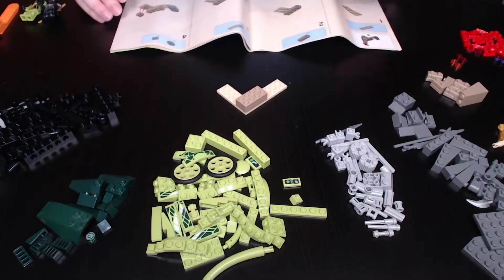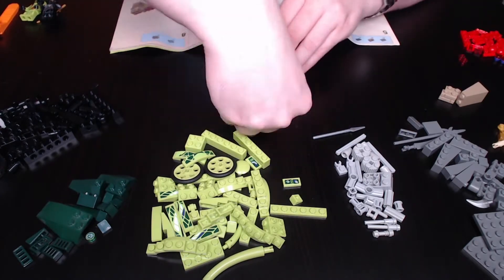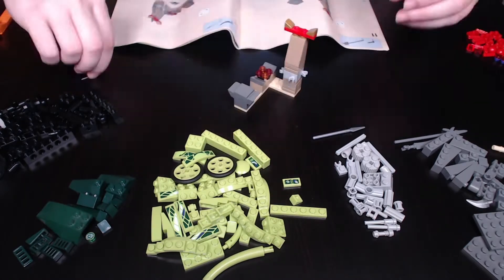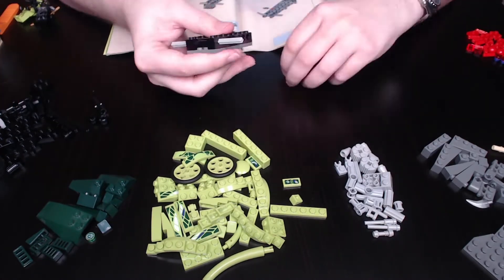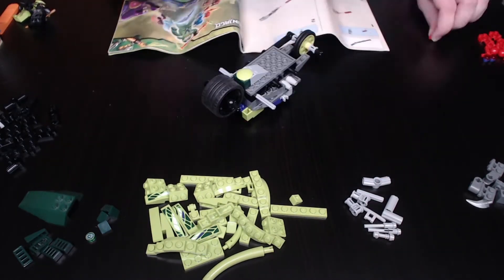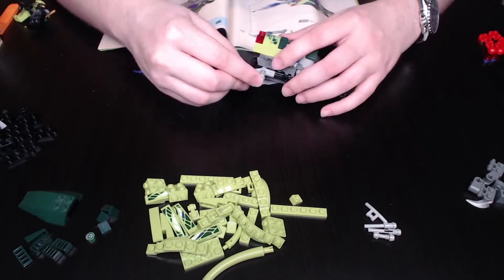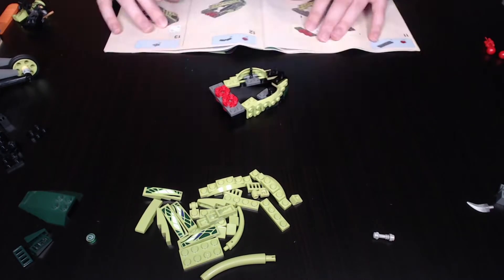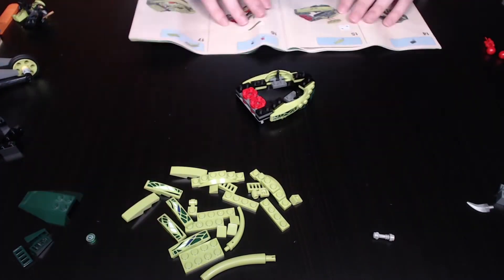Lego Ninjago 9447 Lasha's Bite Cycle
Today's Lego Ninjago speedbuild is Lasha's Bite Cycle. This lego set has two minifigures, Lasha and Cole ZX along with the first fangblade.

Appreciative of any likes, comments, or subscriptions!